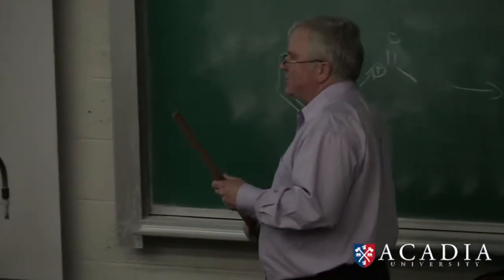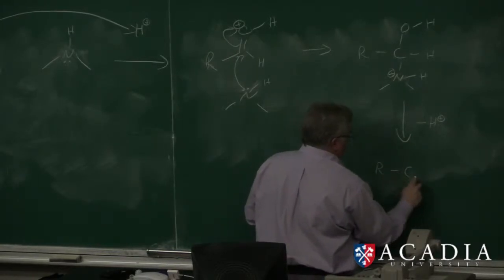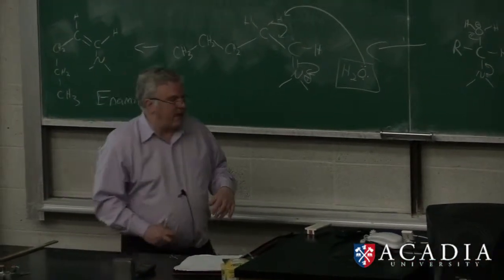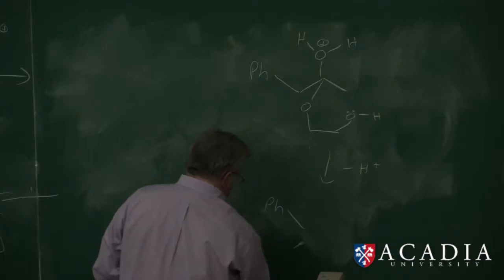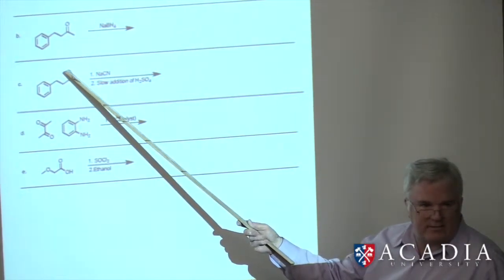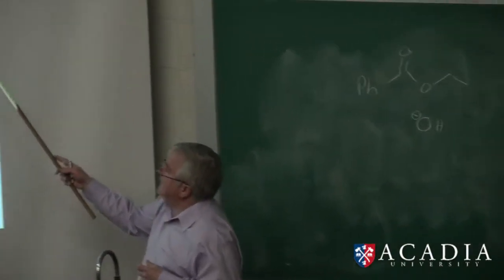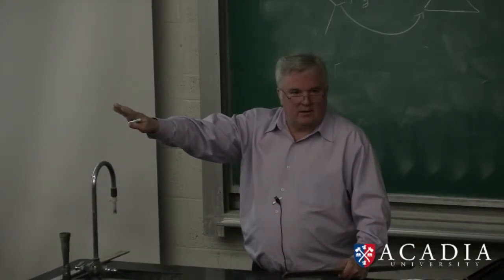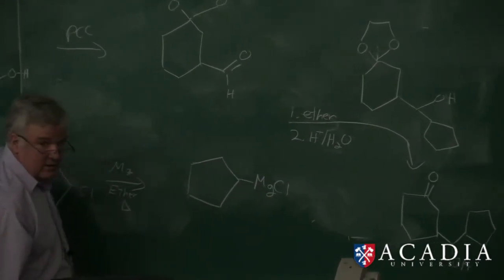CHEM 2533 Organic Chemistry (2016-2-10)